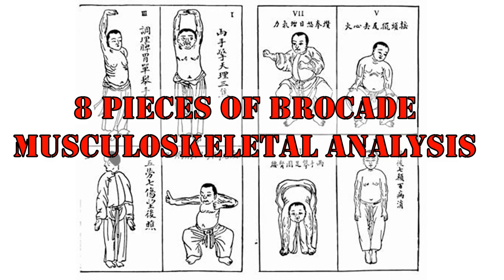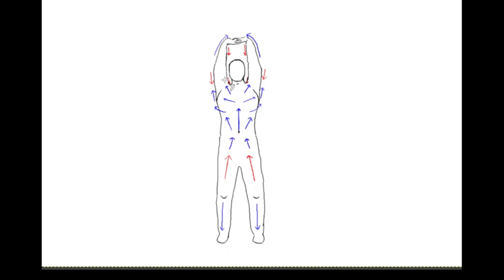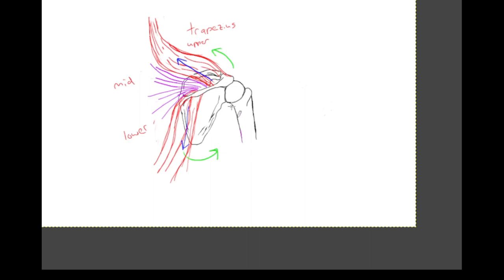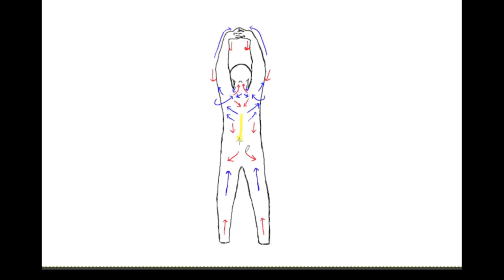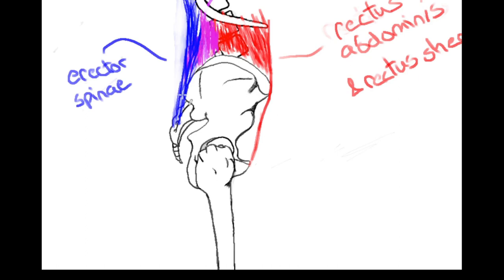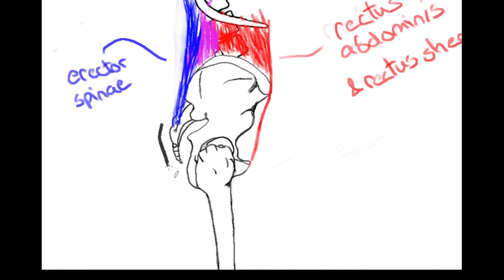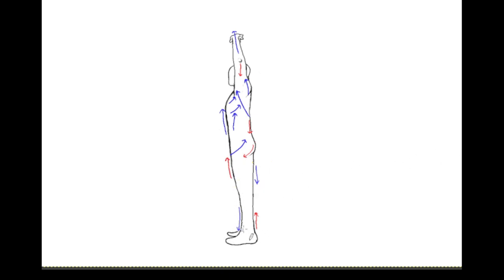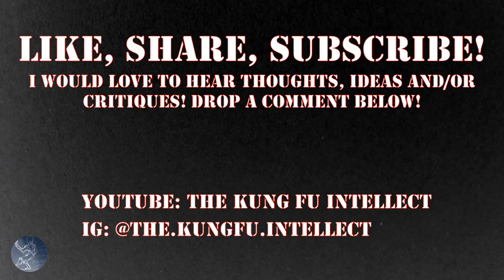8 Pieces of Brocade - Hands Hold Up Heaven Physio Analysis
The 8 Pieces of Brocade is a very popular Qigong set of movements and postures that is very accessible to practitioners of all ages and physical abilities.  Let's look at the first movement in this set from a physiological perspective and identify the muscles involved, state of tension and effect on major aponeurotic fascia.